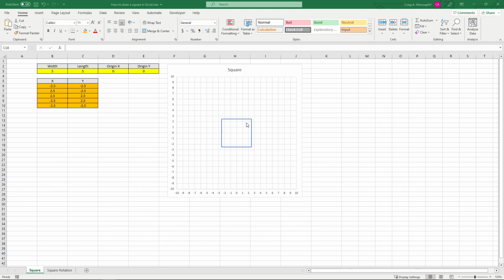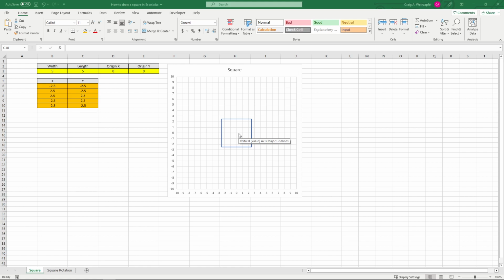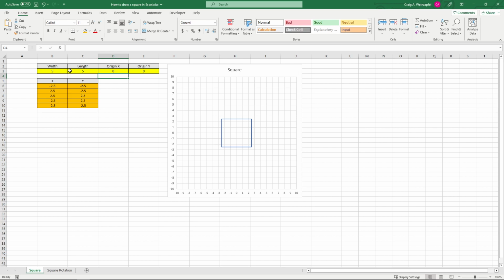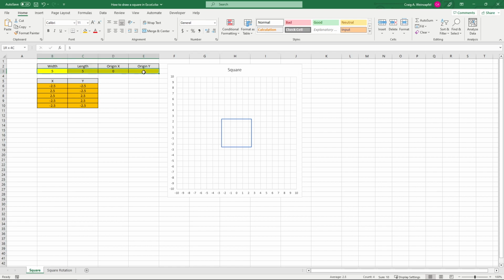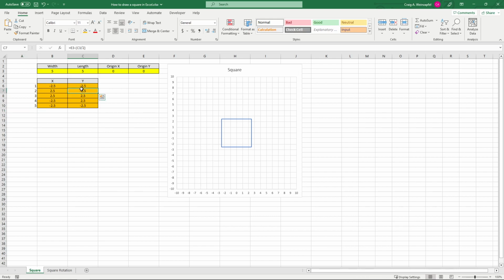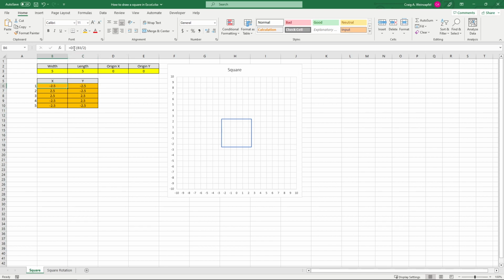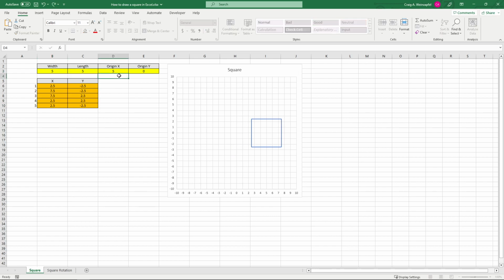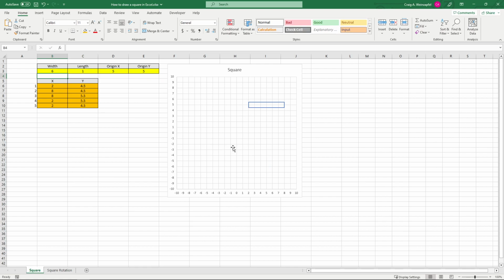How to chart a square in Excel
In this video I show one technique for charting a square in Excel.  This is a good starting point for some of the upcoming 2D and 3D space components I will show you how to make and how to add cool functionality to the objects.
To rotate any shape relative to a point, you first need to locate each vertex of the shape and calculate its angle relative to the point of rotation. Then you can manipulate the angle of rotation by adding or subtracting degrees or radians from the original and recalculating the point in space.
Please let me know if you would like me to elaborate on this video or have any other video requests.